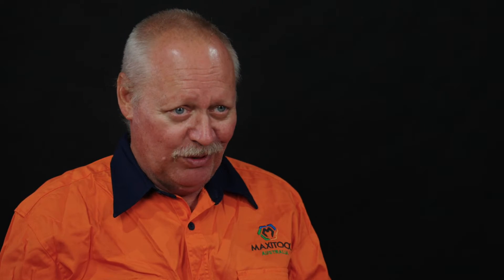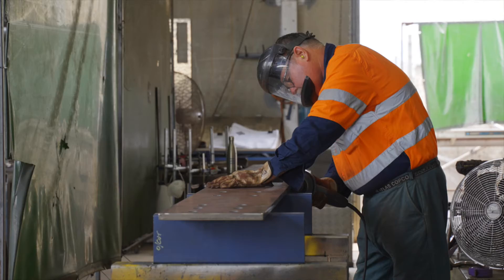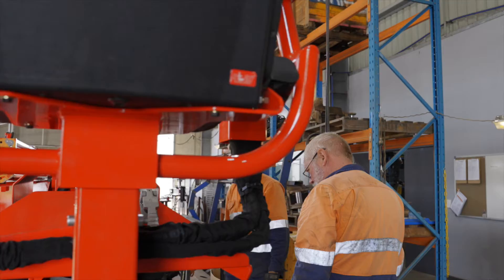Maxitool Brandstory Draft 3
Maxitool Australia designs, builds and ships equipment all around the world.
“Three things that set Maxitool apart: 1. Variety of experience that our team brings to each project; 2. Local labour, locally sourced material and local expertise; 3. Quality of our work, on time and on budget” Douglas Paterson, General Manager of Maxitool Australia.